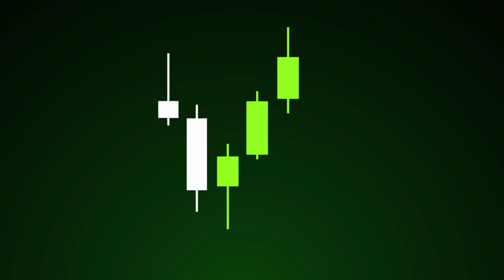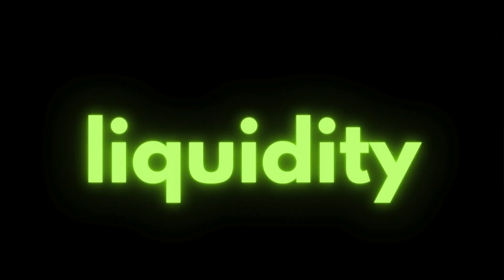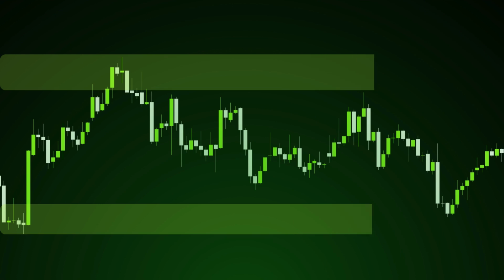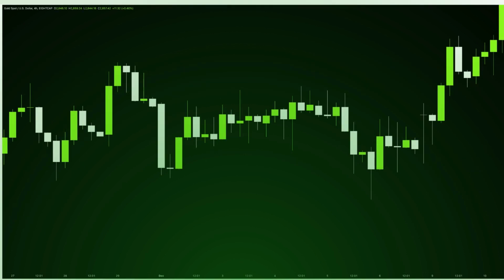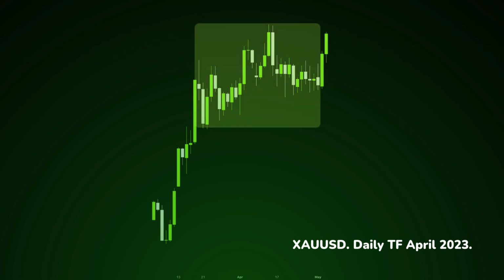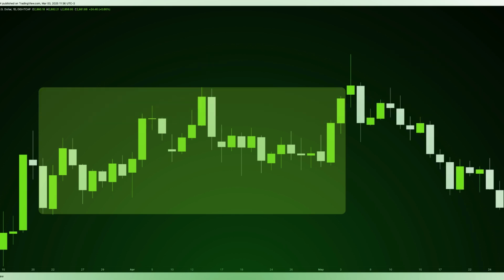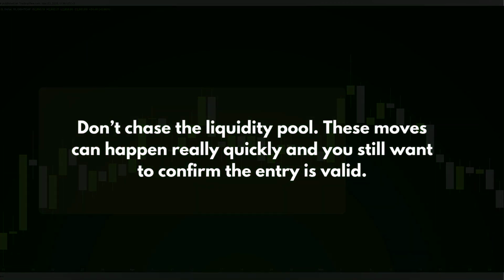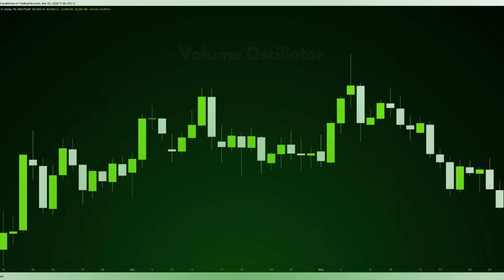Liquidity Pools Made Simple: How to Avoid Stop Hunts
🚨 Stop Getting Trapped! Here's How to Spot Liquidity Pools Like Smart Money 🚨

Ever wondered why your stop-loss keeps getting hit before price reverses? It’s not bad luck - it’s liquidity pools in action. In this video, we'll show you exactly how to spot liquidity pools before they get swept, so you stop being the exit liquidity for smart money.

💡 What You’ll Learn:
✅ What liquidity pools are & why they exist
✅ The easiest way to identify them on any chart
✅ How smart money hunts retail traders before making real moves
✅ How to avoid placing your stop-loss in the "kill zone"

🎯 If you struggle with stop hunts, fake breakouts, or getting wicked out before the market runs in your direction, this video is a MUST-WATCH.